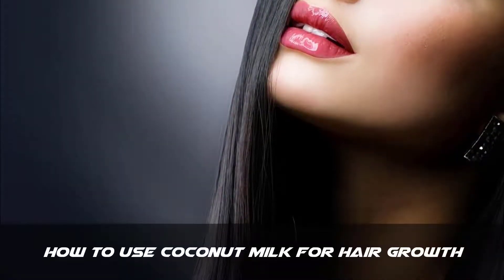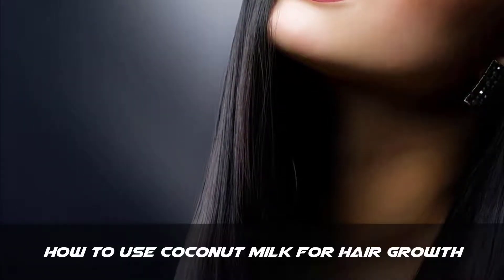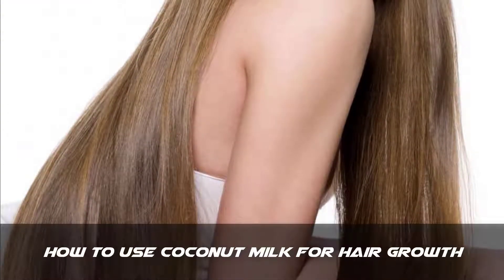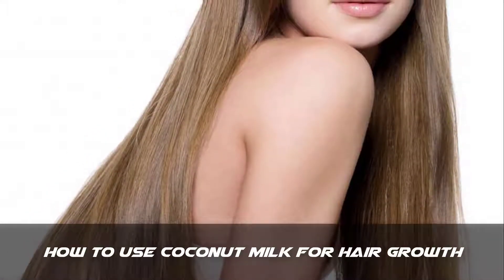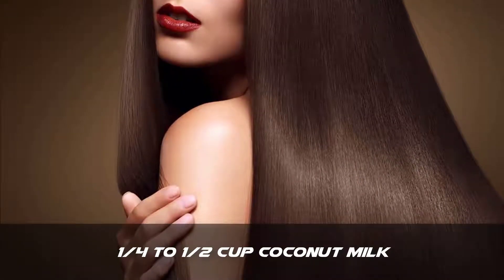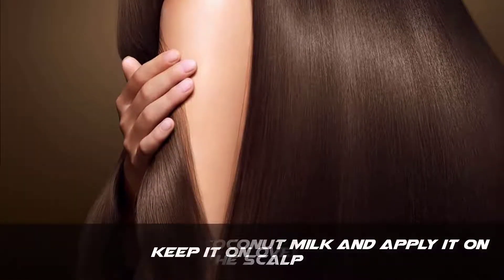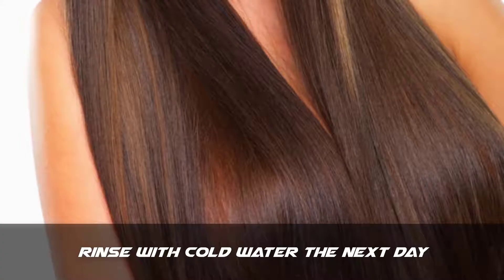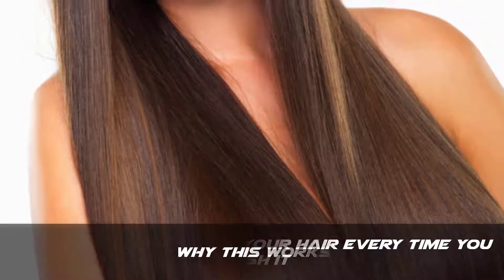How To Grow Hair Faster | How To Grow Your Hair Fast | Hair Growth With Coconut Milk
-How To Grow Hair Faster | How To Grow Your Hair Fast | Hair Growth With Rose Water

-How To Grow Hair Faster | How To Grow Your Hair Fast | Hair Growth With Potato Juice

MUSIC USED

DESCRIPTION
hello friends, my name is trisha and today i will tell you How To Grow Hair Faster.
in this video i will tell you How To Grow Your Hair Fast and naturally with home remedies.
i will tell you how to use Coconut Milk for hair growth. i will tell you more about this remedy and some cautions, at the end of this video, but first i will tell you how to use this remedy.